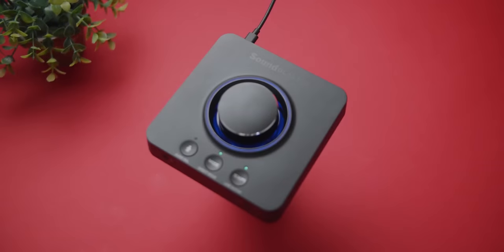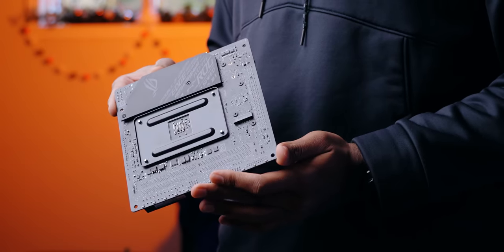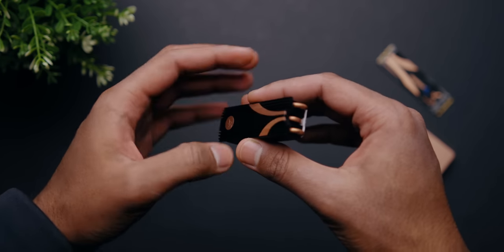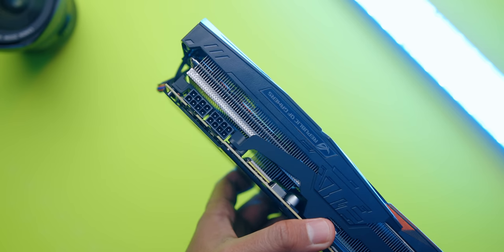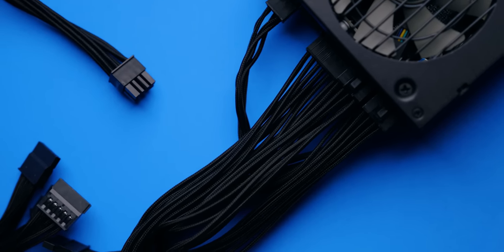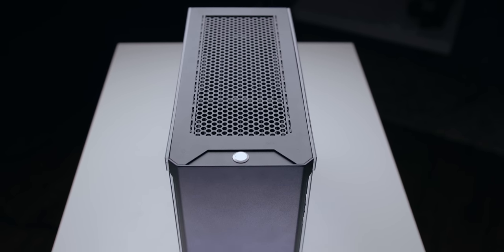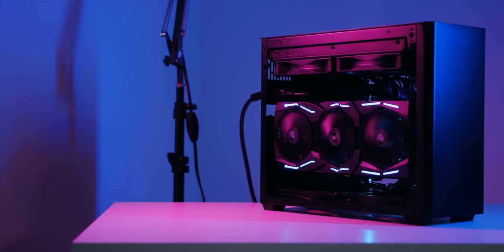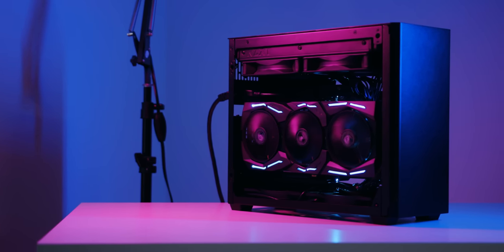Our Most POWERFUL ITX Build Yet! A Ryzen 9 3950X Beast!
The Ryzen 9 3950X is one of the best processors available and we decided to add it into a compact ITX  gaming / workstation PC build.  Not only is this one of the smallest, compact PCs we've built but it is also one of the most powerful!

ASUS ROG X570-I ITX
ASUS ROG STRIX 2080 Ti
Ryzen 9 3950X
Corsair Dominator Memory
Corsair SF750 PSU
NZXT Kraken X62 AIO
SK Hynix 1TB SSD
Sabrent 1TB PCIe Gen4

Sound Blaster X3

Review unit provided free of charge by companies mentioned, though ASUS provided support the purchase of several components (motherboard, GPU, memory, Gen4 SSD). As per Hardware Canucks guidelines, no review direction was received from manufacturers.